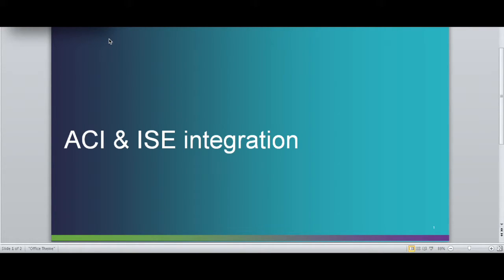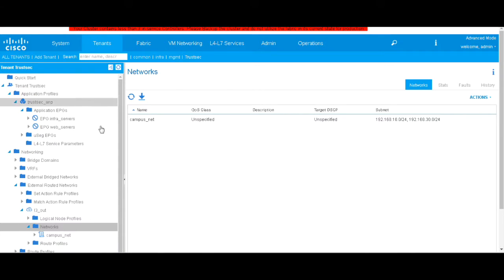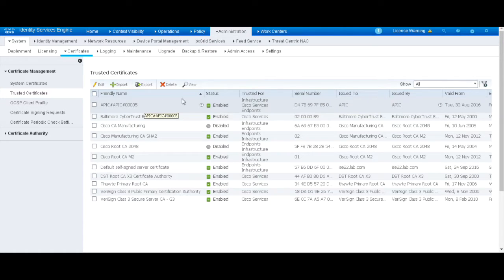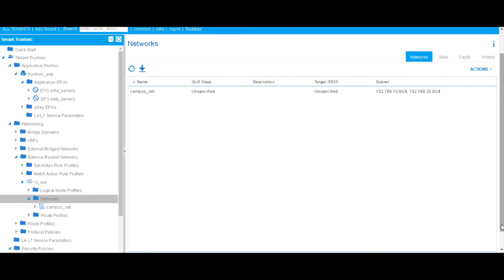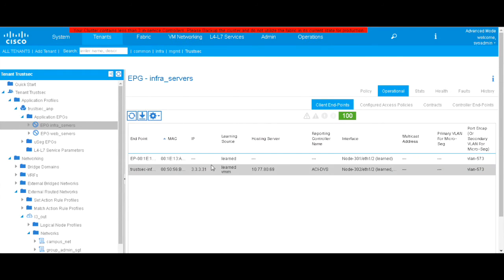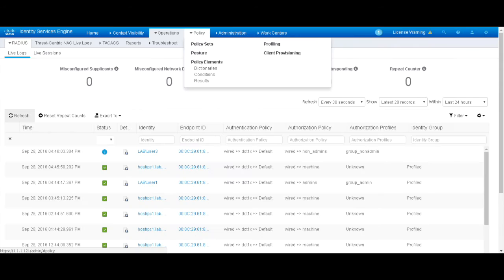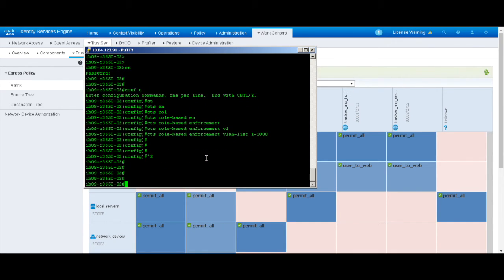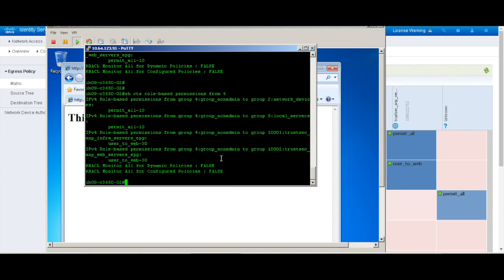ISE ACI Integration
Policy plane integration demo of ACI and ISE integration showing end to end campus to data center segmentation